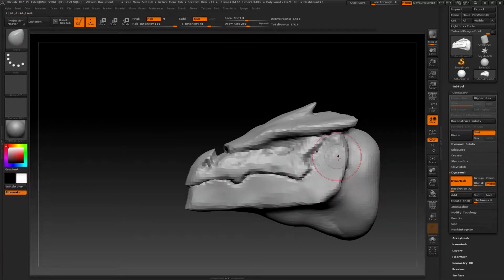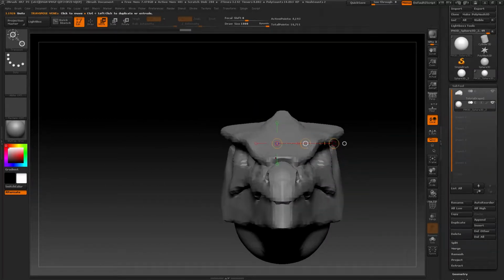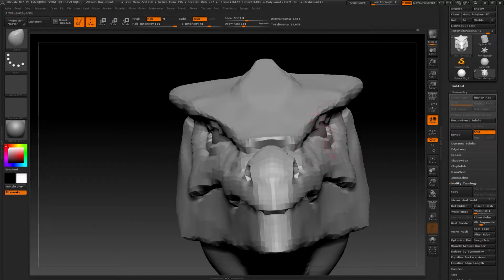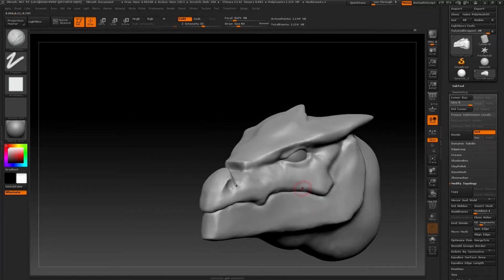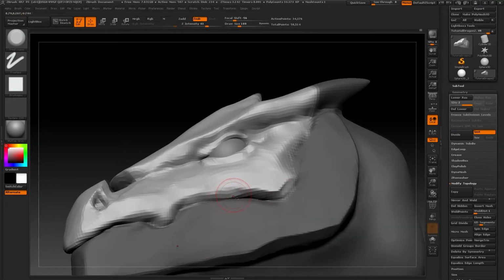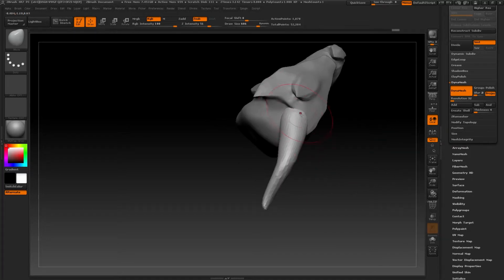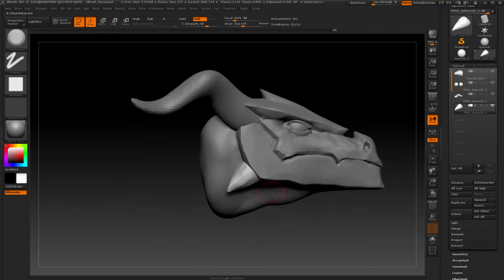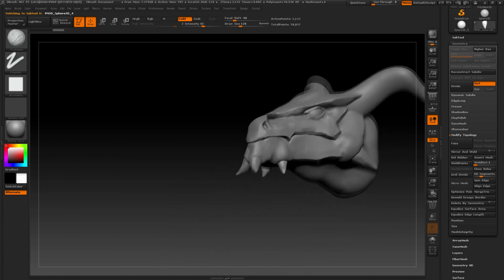04/04 Subtools — 3D Modeling: Learn ZBrush from Scratch_ENG